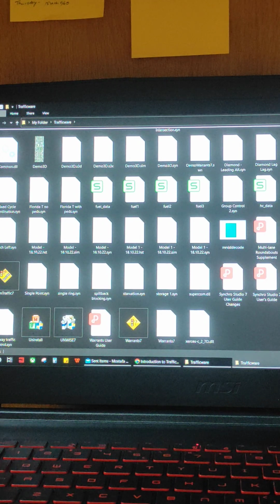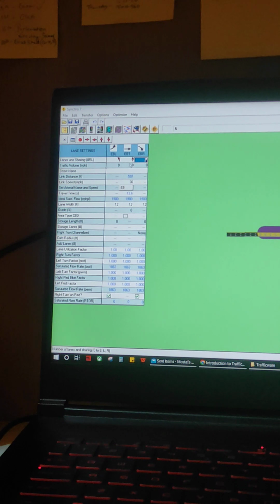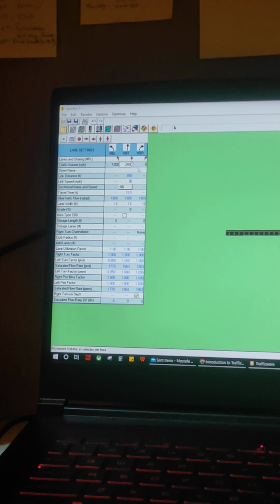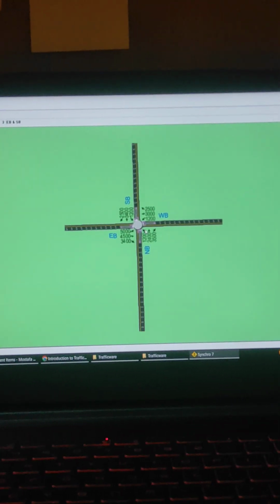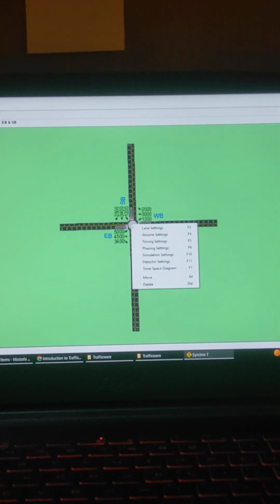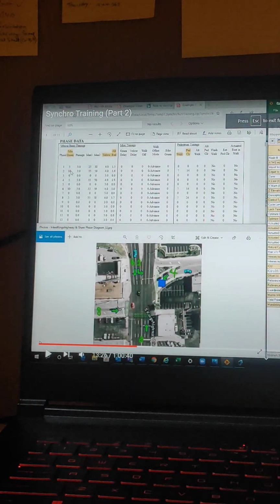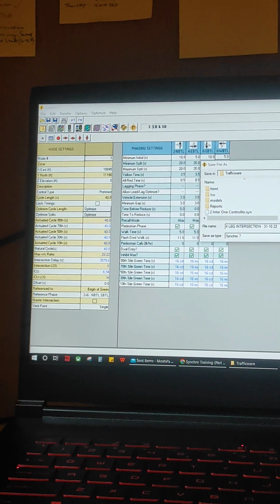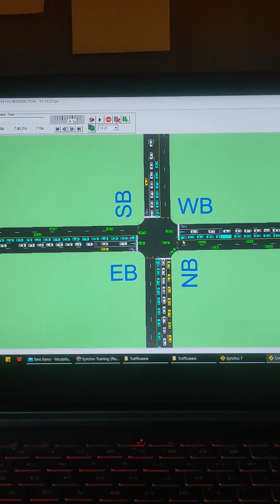Tutorial 4 || Using Synchro How we can input signal timing data (31.10.22)